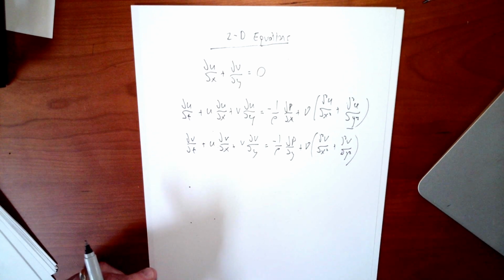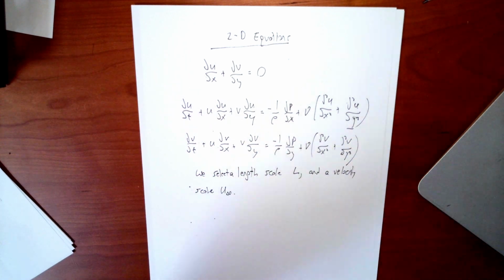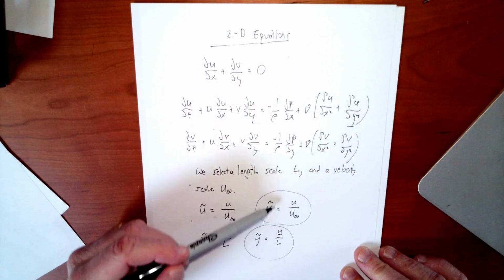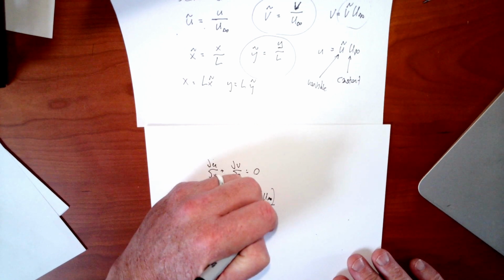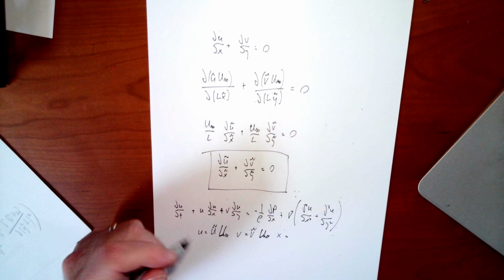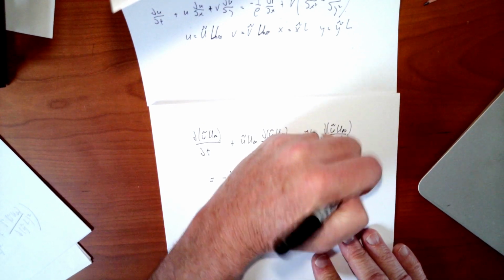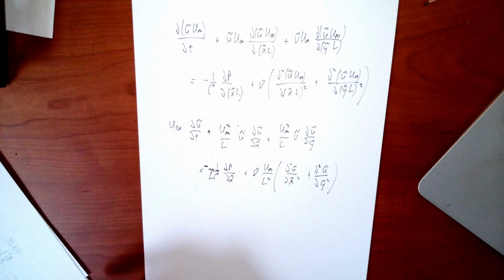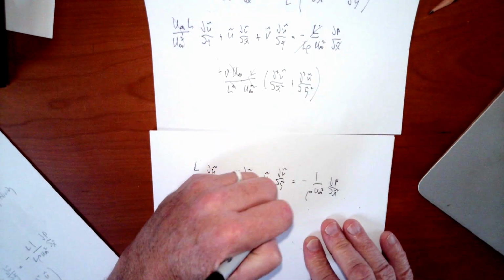Fluids 30.2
Non-dimensionalization